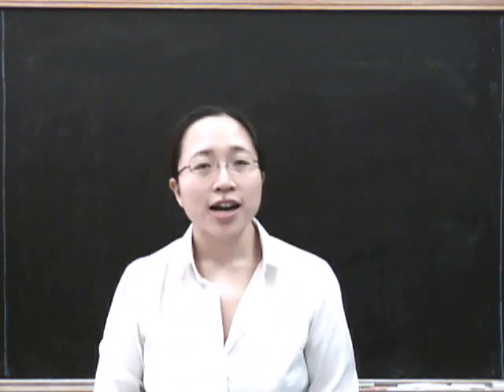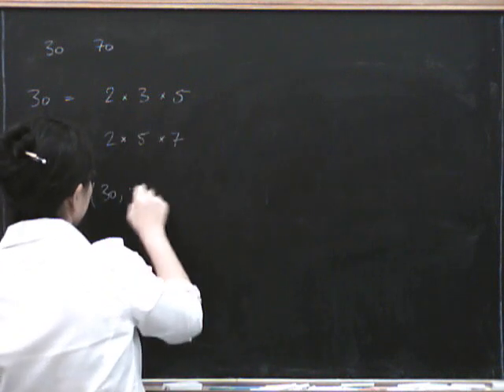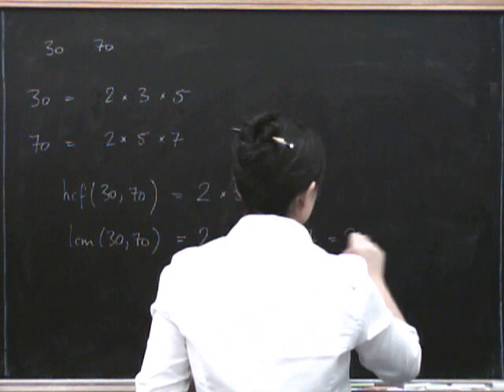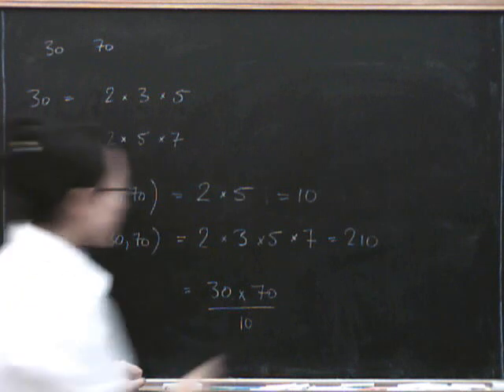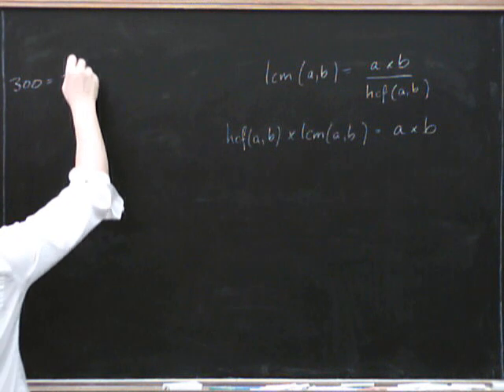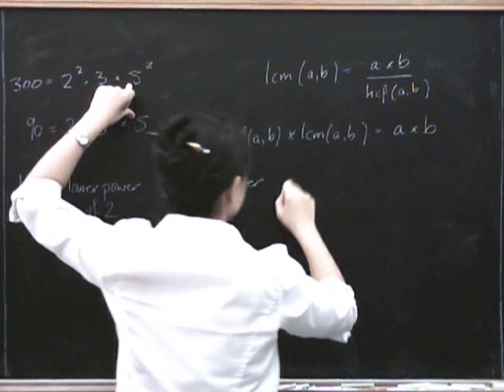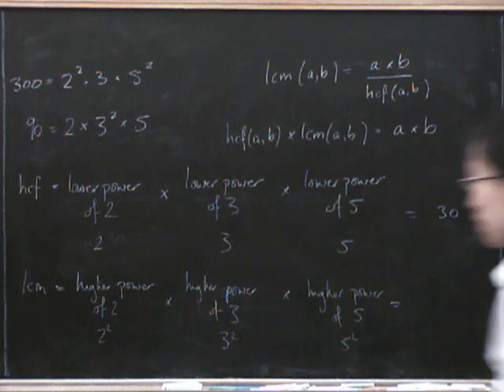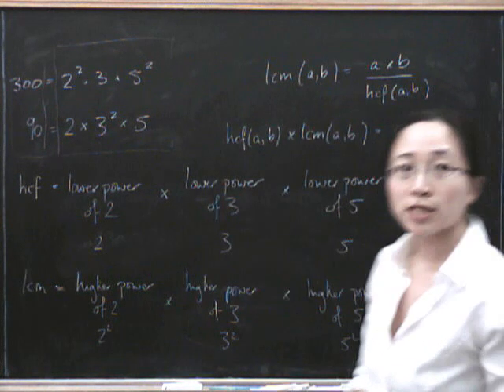Modular arithmetic 6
Comparing highest common factor and lowest common multiple.